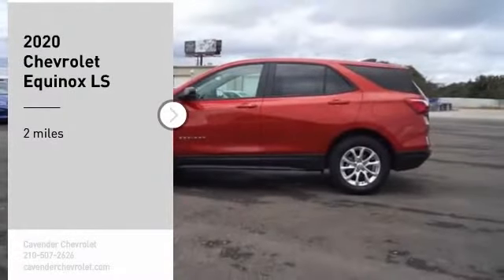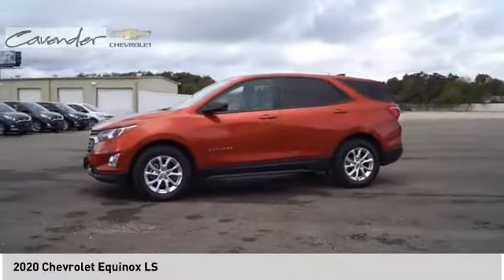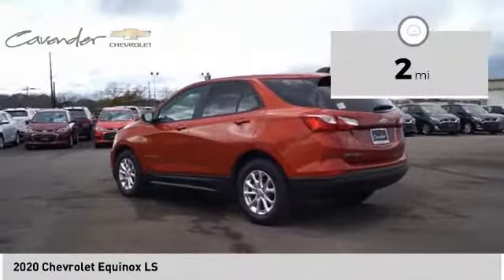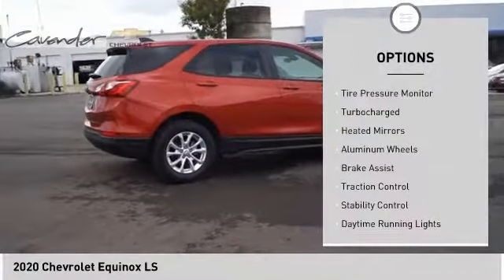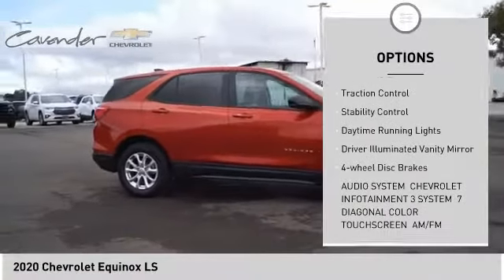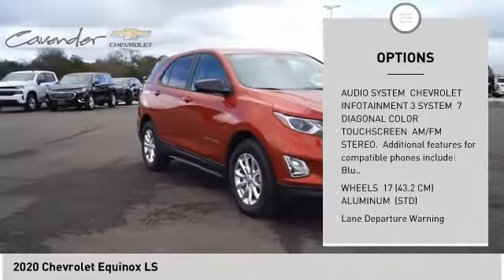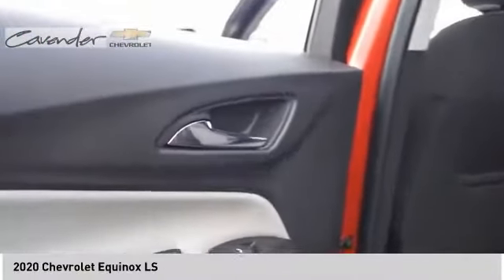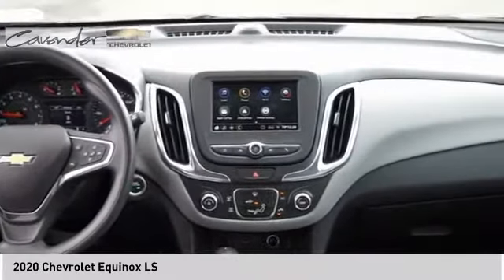2020 Chevrolet Equinox 2018475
2020 Chevrolet Equinox LS

Cavender Chevrolet
30700 Interstate 10 W

Orange Metallic 2020 Chevrolet Equinox LS FWD 6-Speed Automatic 1.5L DOHC26/31 City/Highway MPGAwards:* 2020 IIHS Top Safety Pick with specific headlights Price does not include tax, title, license or document fees. Price does include: $4500 - GM Consumer Cash Program . Exp. 03/31/2020